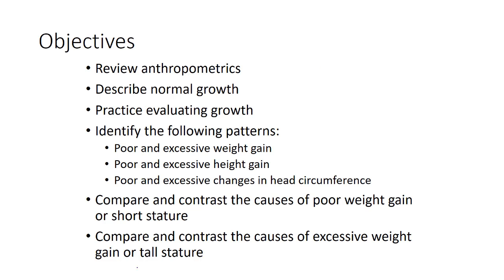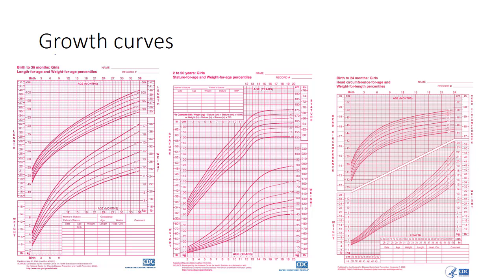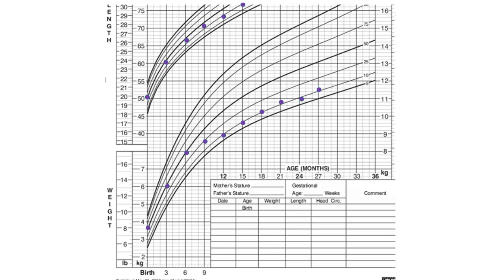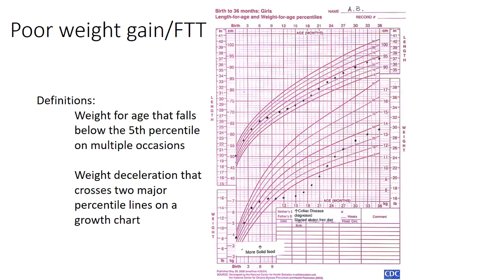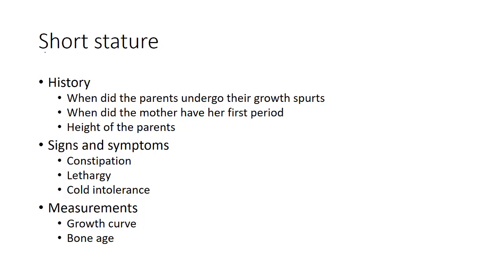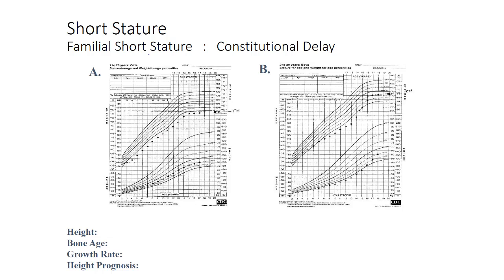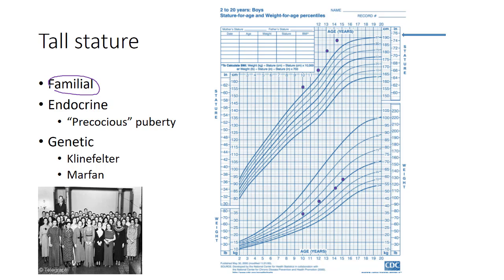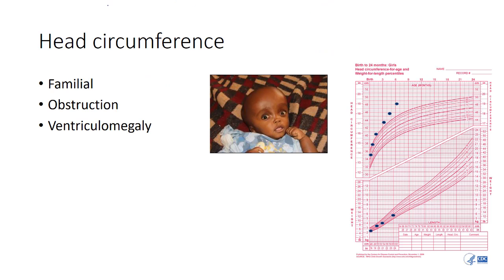Growth for flipped classroom on growth